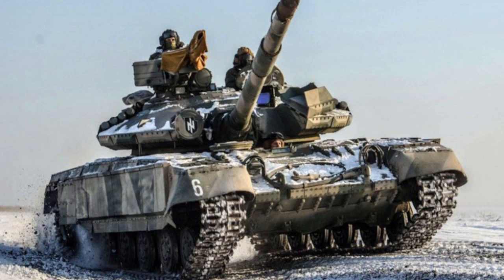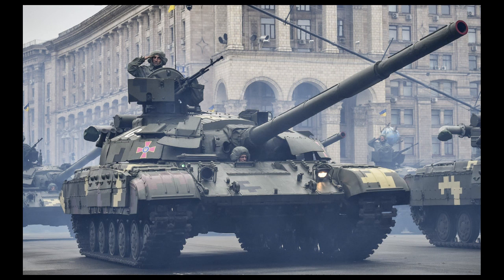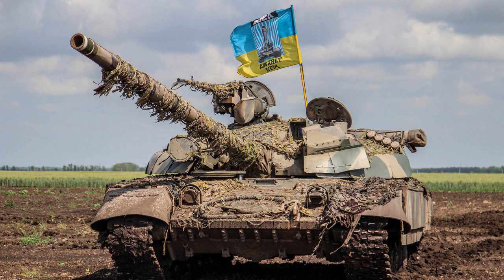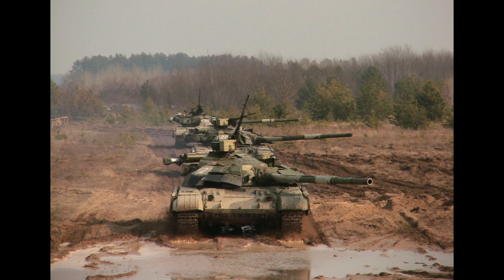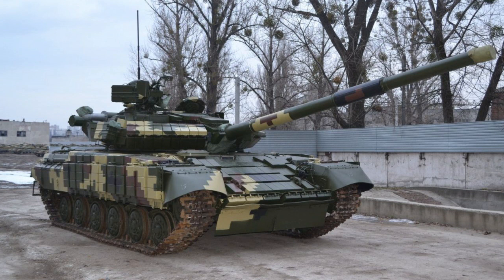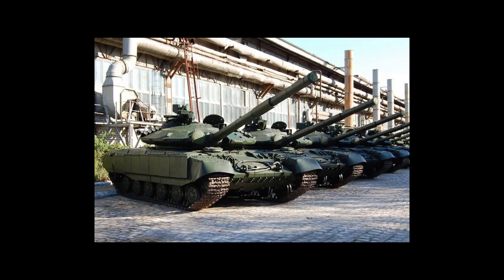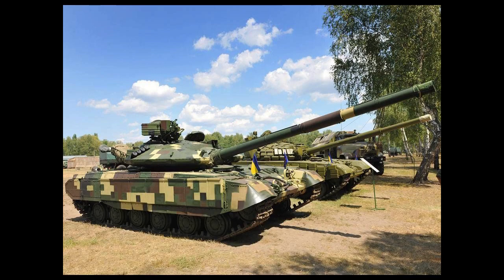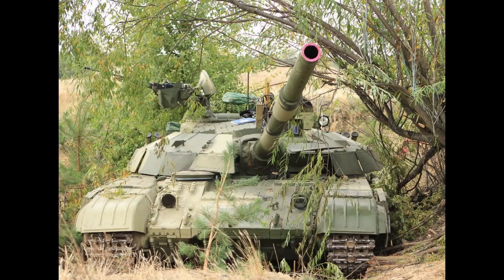Review and combat capabilities of the t 64 bulat tank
Description: In this video, we take a closer look at the T-64 Bulat tank, a third-generation main battle tank designed by Ukraine. We review its advanced technology and superior combat capabilities, including its firepower, mobility, protection, and situational awareness. You'll learn about the tank's powerful 125 mm smoothbore gun that can fire a wide range of ammunition, its ability to penetrate armor up to 800 mm thick, and its advanced armor and ERA that protect it from incoming missiles and rockets. We also explore the tank's high mobility, ability to traverse difficult terrain and cross water obstacles, and the crew's excellent situational awareness, even in low light conditions. Join us for an in-depth exploration of the T-64 Bulat tank and its formidable combat capabilities.